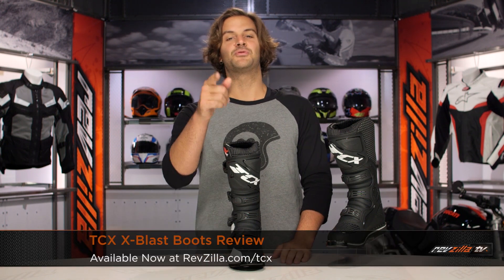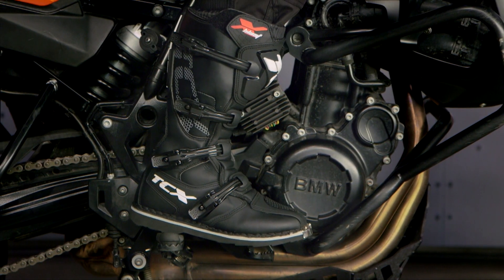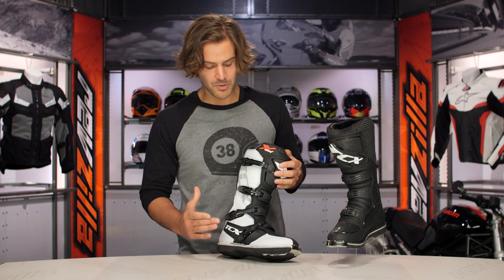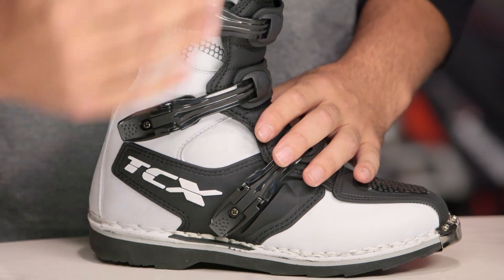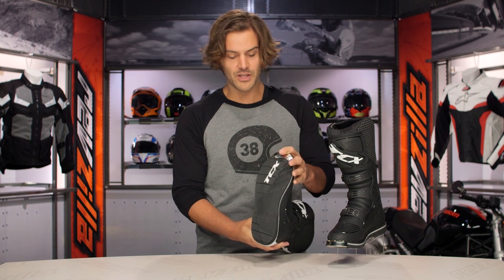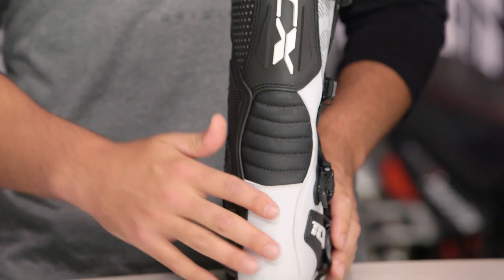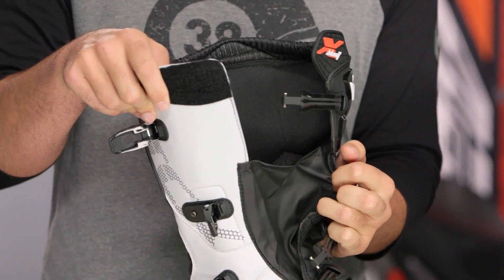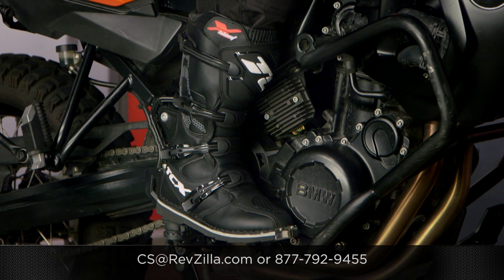TCX X-Blast Boots Review at RevZilla.com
TCX X-Blast Boots Review

Designed for entry-level riders looking for a rugged set of dirt boots, the TCX X-Blast Boots are a moderately-priced option that packs a ton of value. Equally as adept at tearing through the trails or going at it on the motocross track, the X-Blast boots bring a heavy punch to the table. From the leather upper to the Air Tech breathable lining, shin plates, steel toe caps, PU reinforcements, and CE safety certification, the TCX X-Blast off-road boots really come hard with the bang-for-your-buck factor.